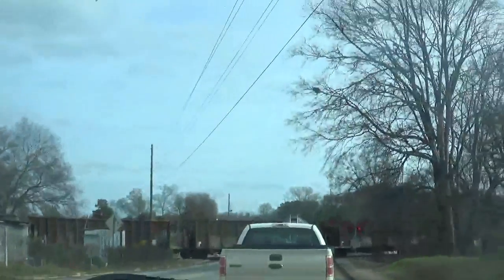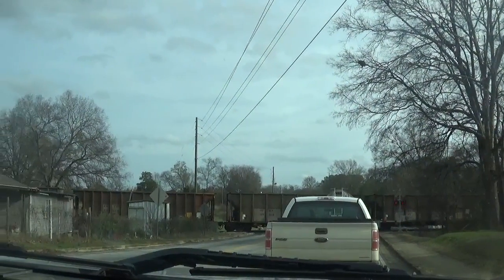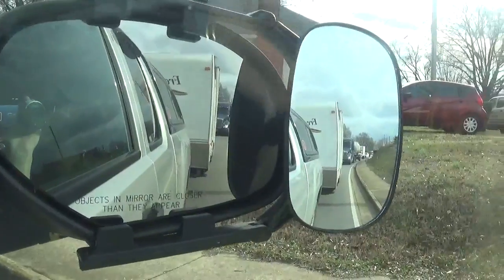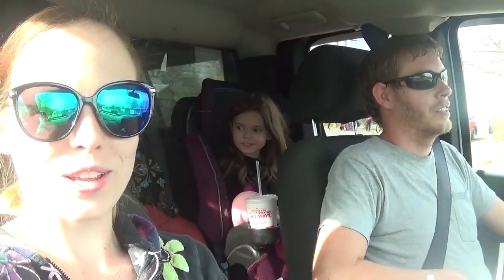Expectations VS. Reality - Motion of the Ocean - Full time RV Living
In this video series, we discuss some of the expectations we had about full time RV living VS the reality of what it is actually like. The amount of movement our travel trailer would have with the stabilizer jacks down is one of the things we were definitely wrong about.

✩ Have any questions, comments, or just want to chit chat?